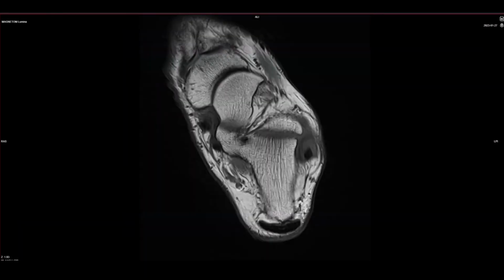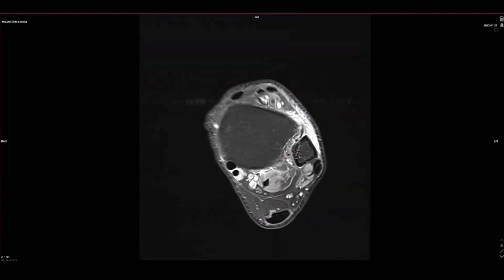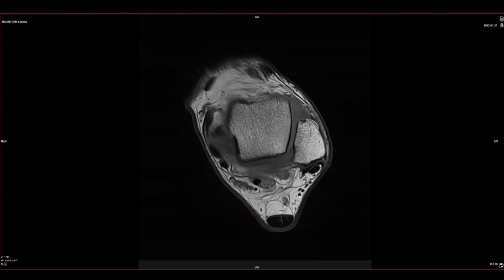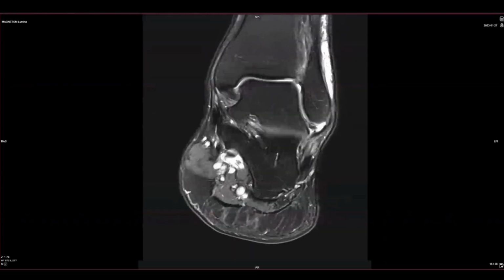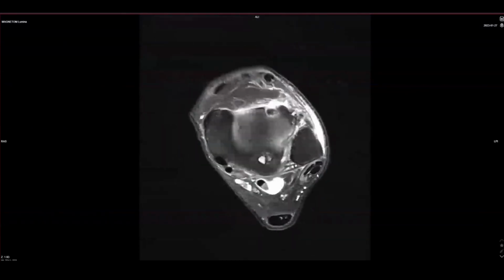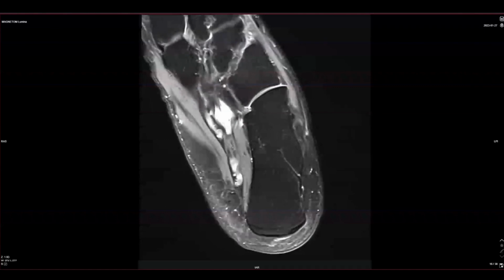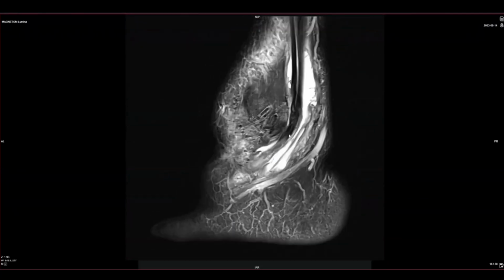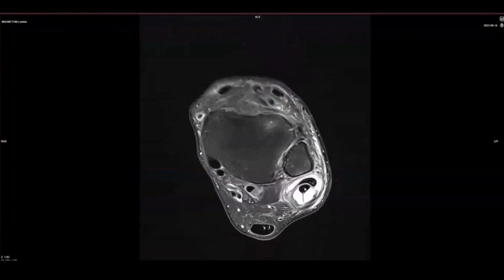OS Fib and PB Split Pre Post Repair